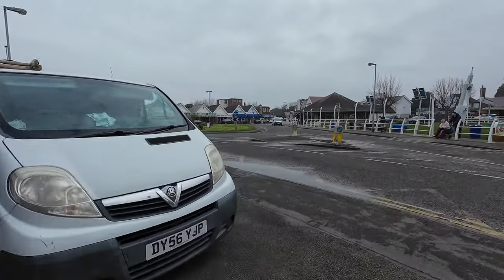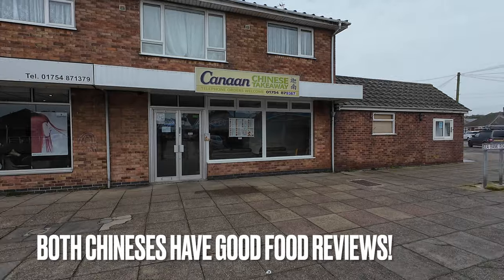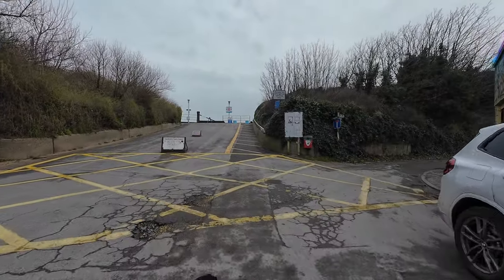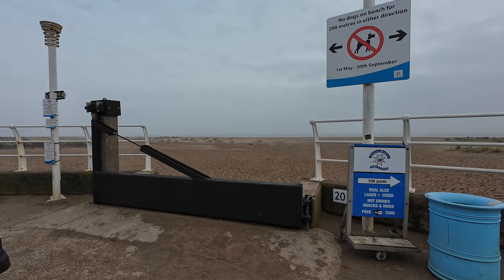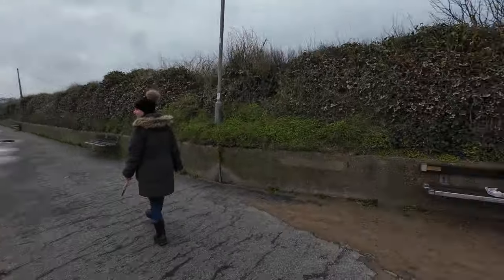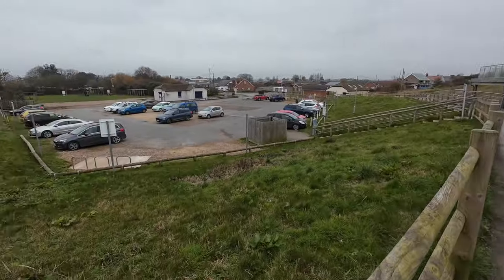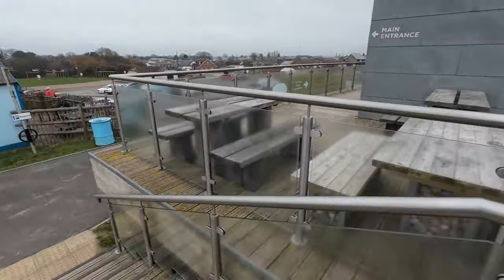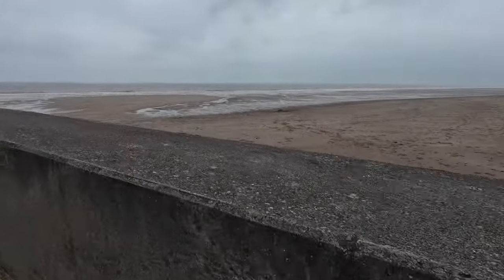The BEACH BUMS go to CHAPEL!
Come to the SEASIDE WITH US! Take a look at this fantastic stretch of LINCOLNSHIRE coast and visit a stereotypical english seaside town CHAPEL ST LEONARDS with me!

Oh and please share to any facebook groups as i'm not on facebook! It really helps me out X

Also If you would like to buy JP a coffee or Raven a treat click here!

(Any negative comments will be reported to YouTube as bullying and removed and the perpetrator blocked, Just sayin! )